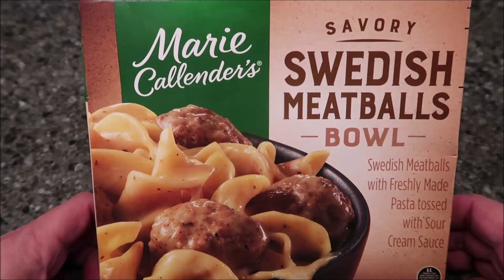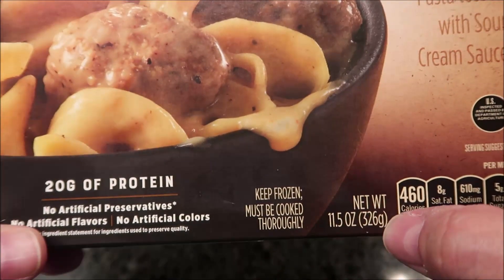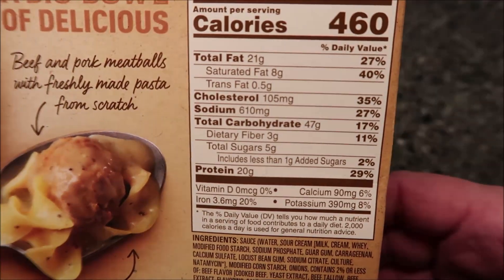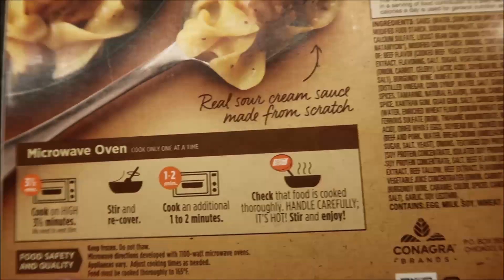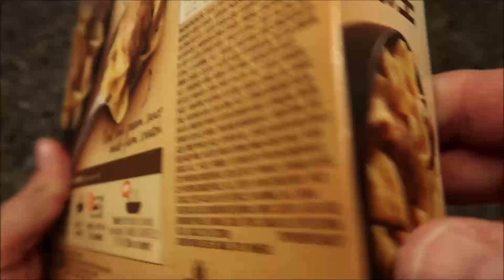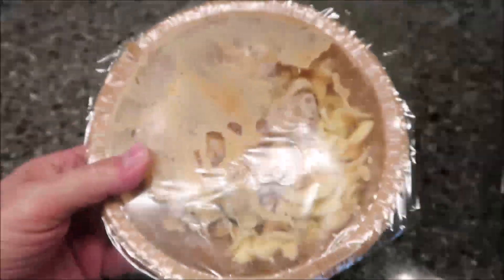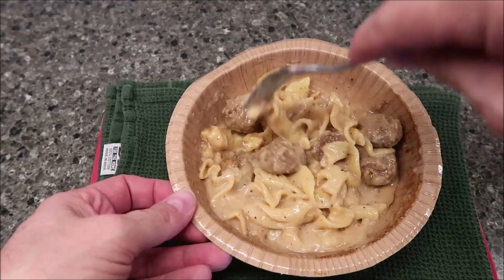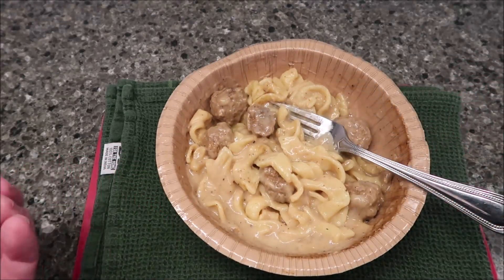Marie Callender’s: Savory Swedish Meatballs Bowl Review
This is a taste test/review of Marie Callender’s Savory Swedish Meatballs Bowl. It is Swedish meatballs with freshly made pasta tossed with sour cream sauce. It was $2.79 at Meijer. 1 meal (326g) = 460 calories